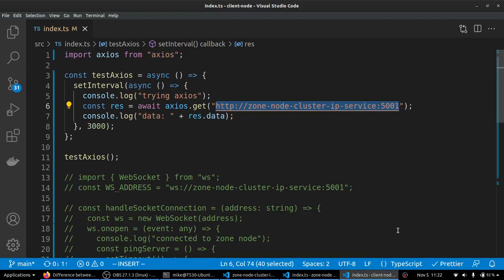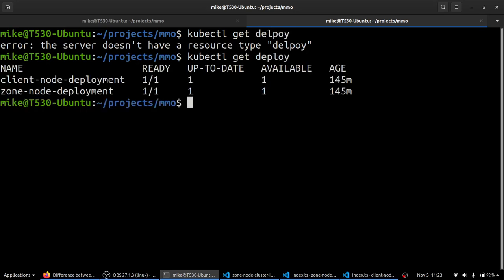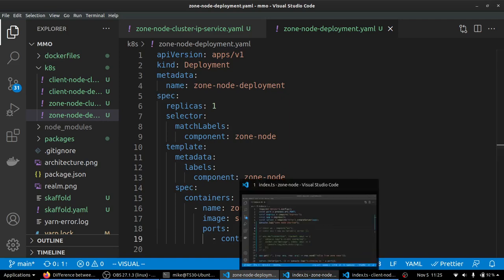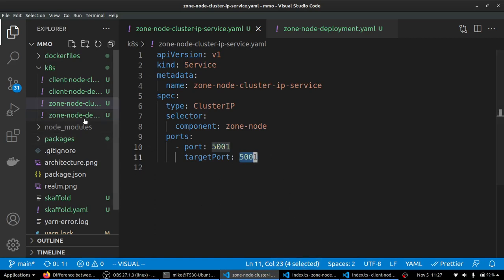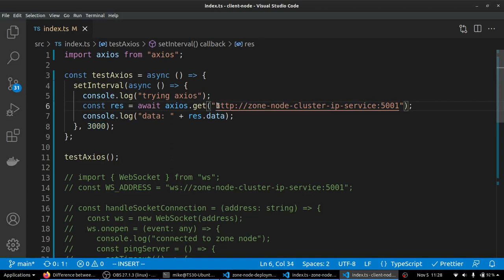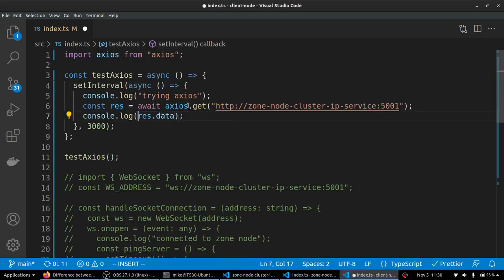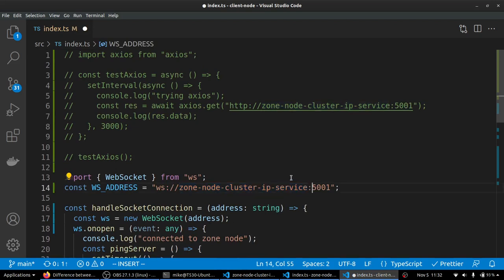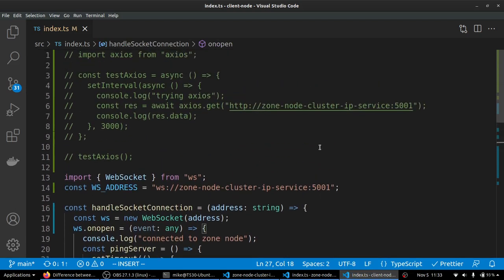Create HTTP or Websocket Connections Between Node.js Pods in a Kubernetes Cluster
Create HTTP or Websocket connections between your Node.js containered applications via a ClusterIP service inside a Kubernetes cluster without the use of an Ingress.

If instead you want to connect to a specific pod, check out this video: